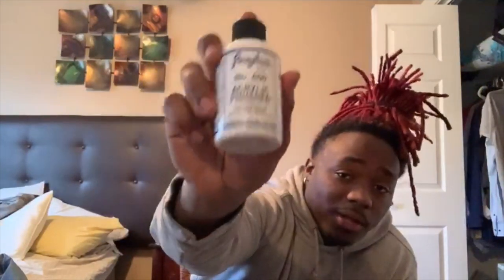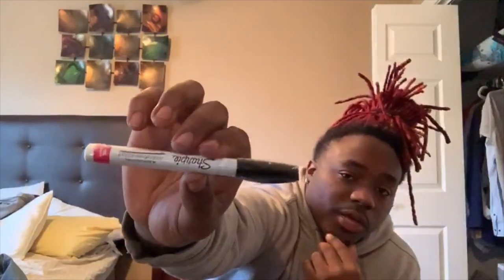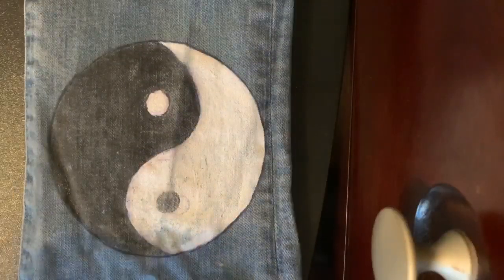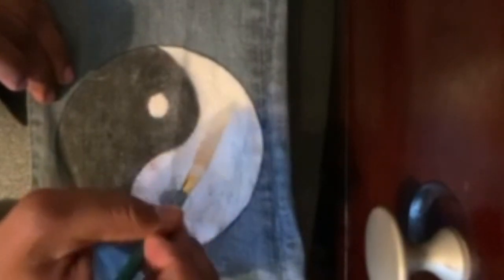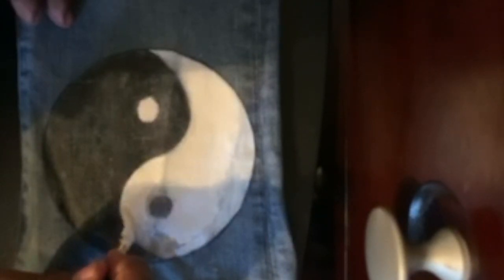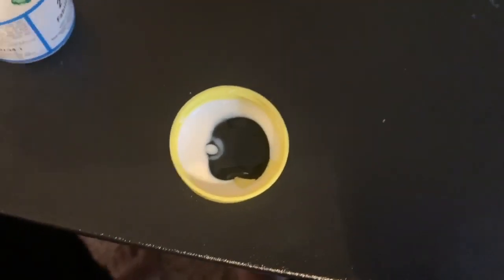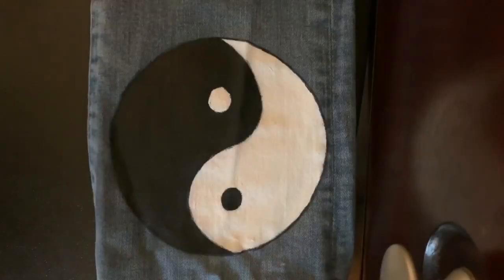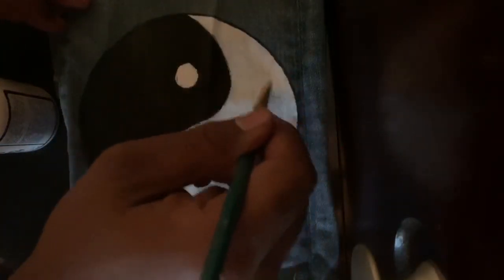DIY CUSTOM JEANS WITH ANGELUS PAINT